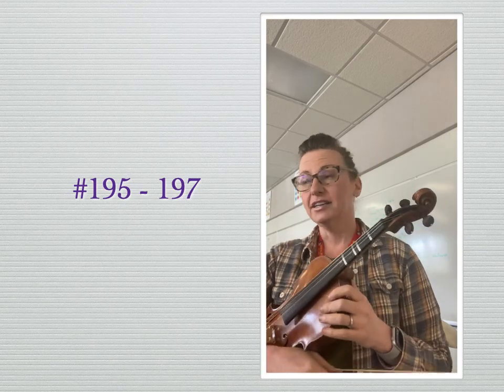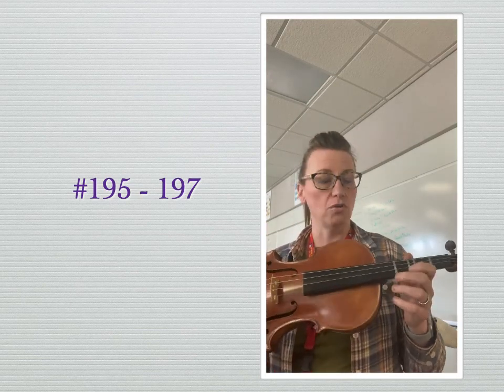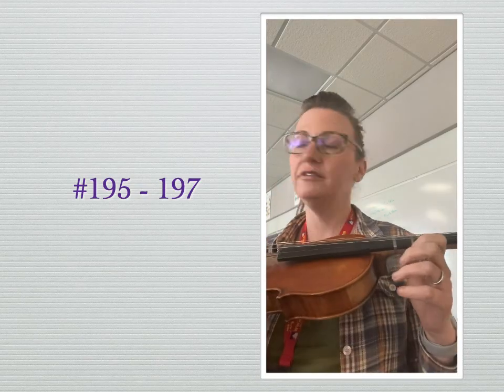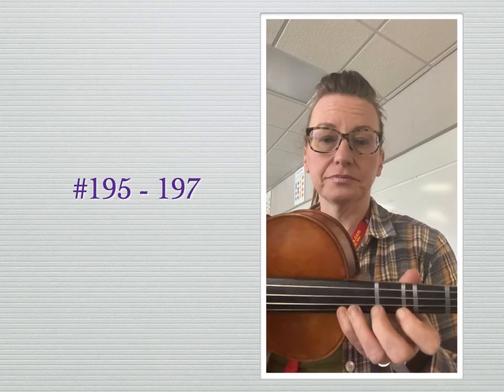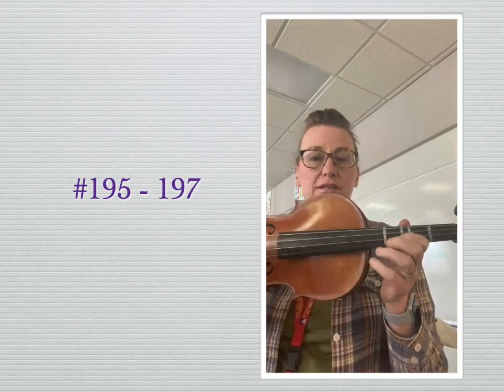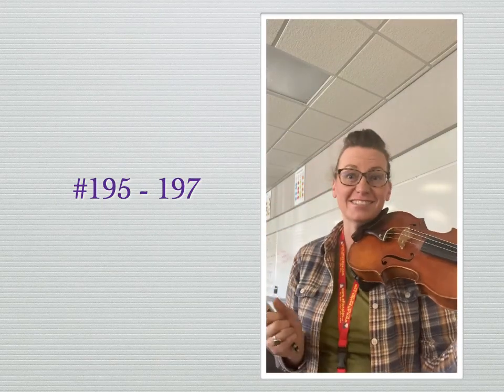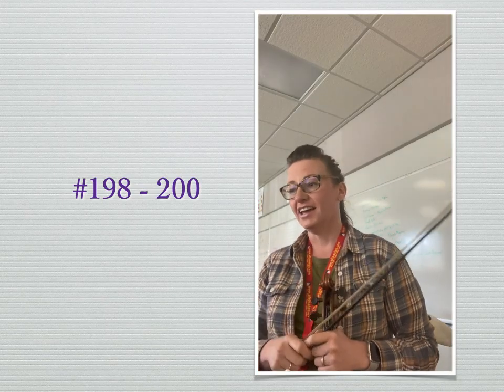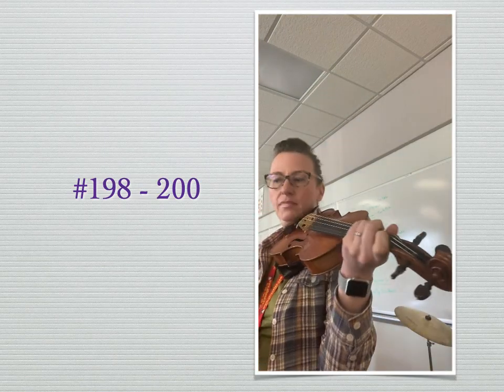VIOLIN Purple Packet #195 200